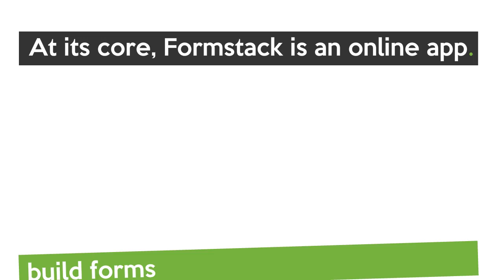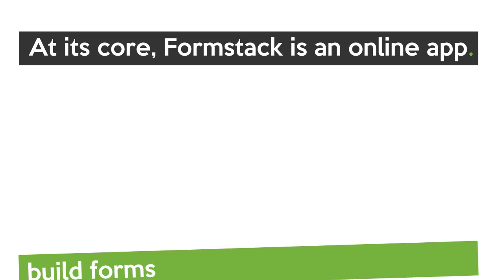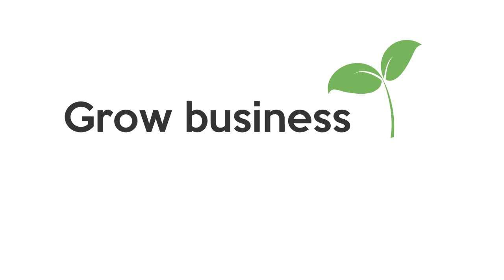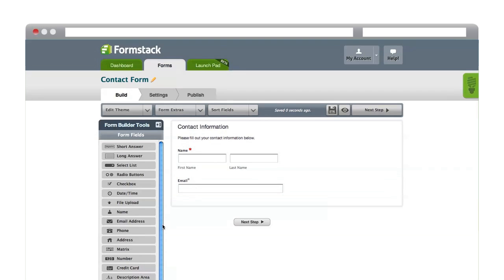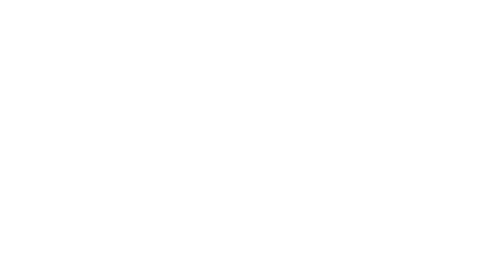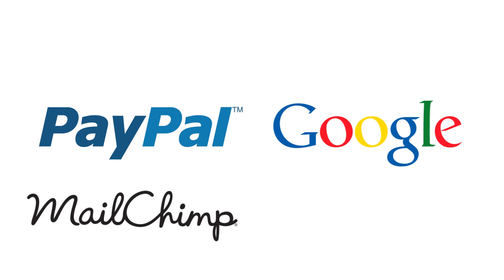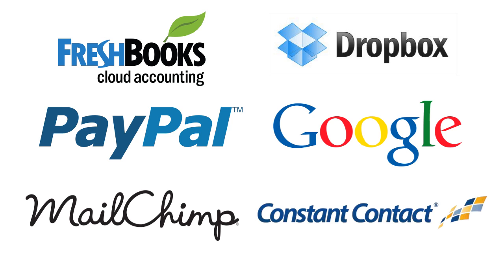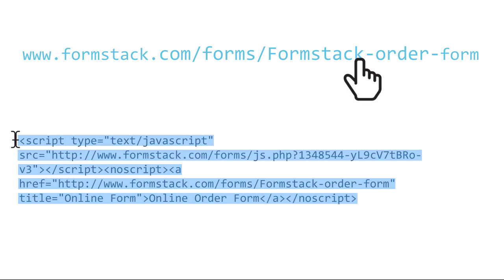Online Form Building Made Simple | Formstack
-- Formstack's online form builder is easy to use & loaded with features. Create signup forms, surveys, order forms, event registrations, and more with
Formstack.

Formstack excels in helping you collect, manage, route, and leverage your forms' data. Data is stored in our online database and can be shared with others via a simple link, exported to Excel or Word, and passed to other databases or apps with API.

Our web forms integrate with the largest online payment processors in the industry, adhere to the strictest security standards, and give you the power to route information wherever you need it.

Use the data you collect with Formstack with other popular web applications. We integrate with industry-leading email marketing software, CRM's, CMS's, and social media. The Formstack API also allows for custom integrations.